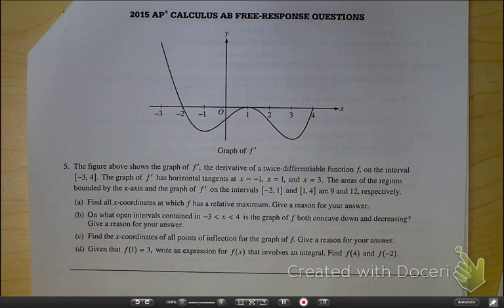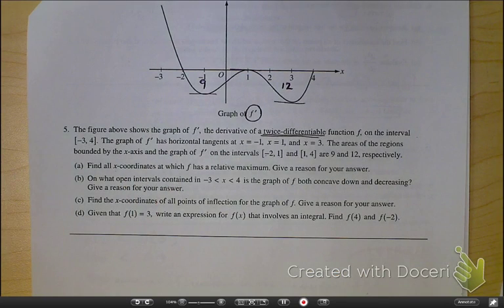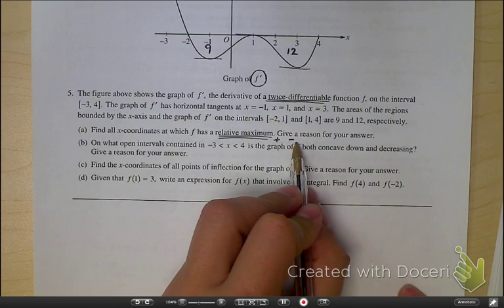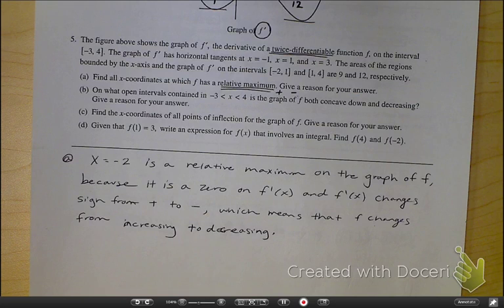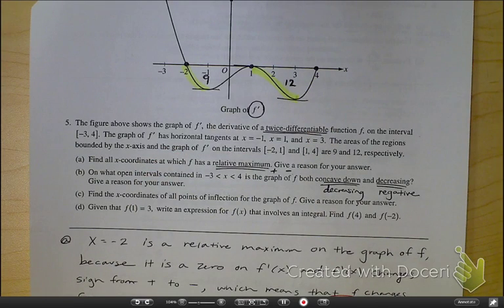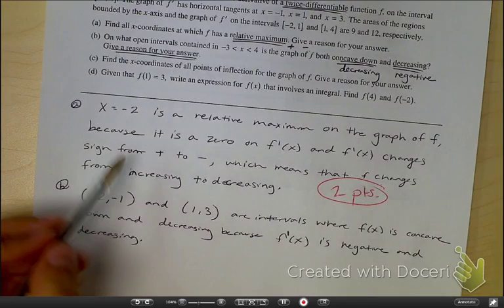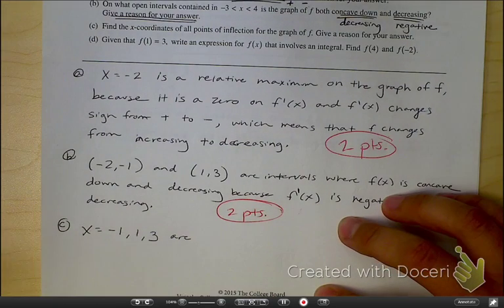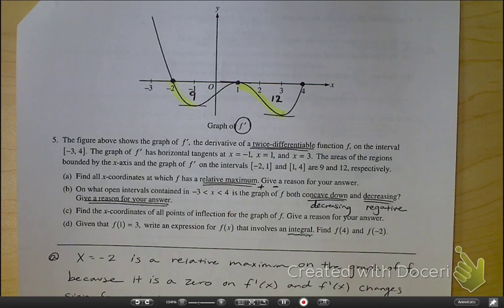2015 #5 (Part A B C)